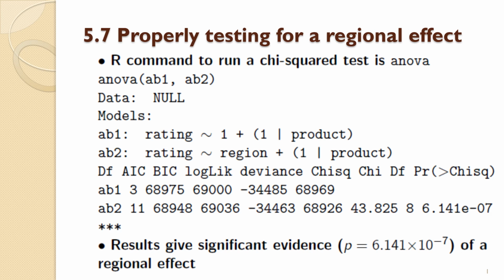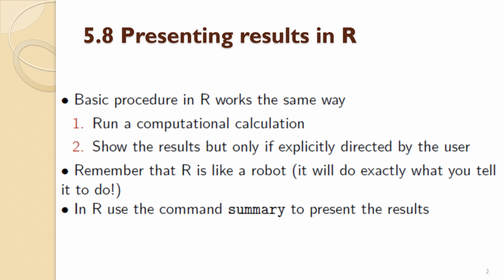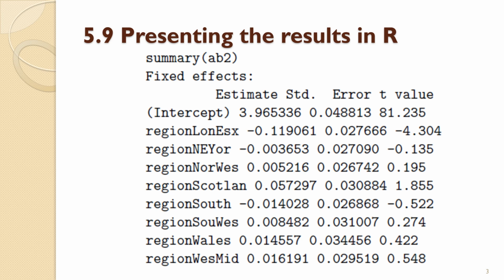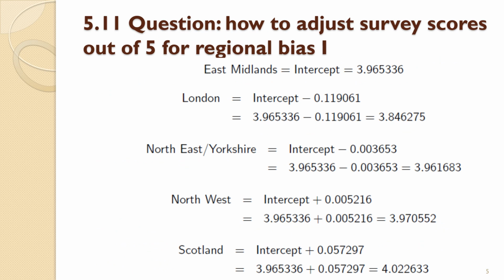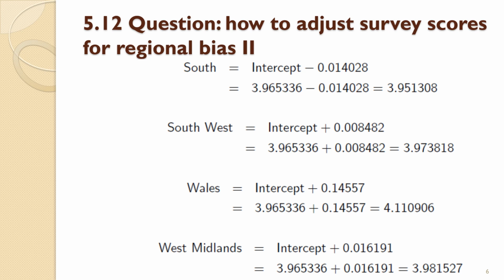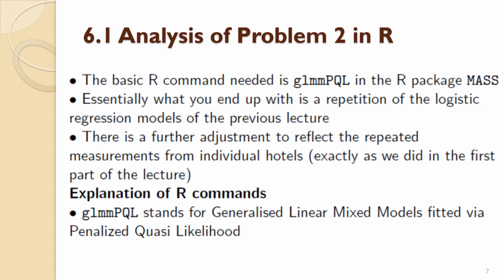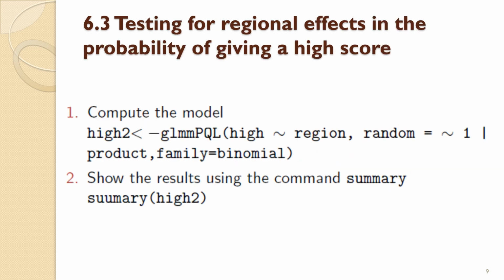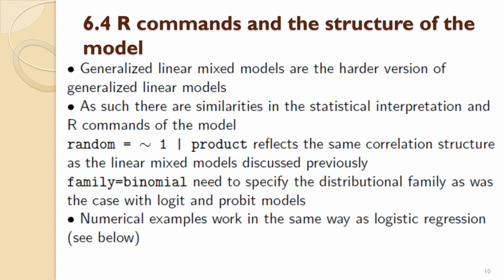Lecture8PartV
Part V of Lecture 8 on a lecture course in Quantitative Methods in Finance